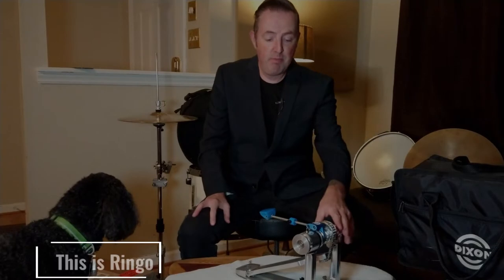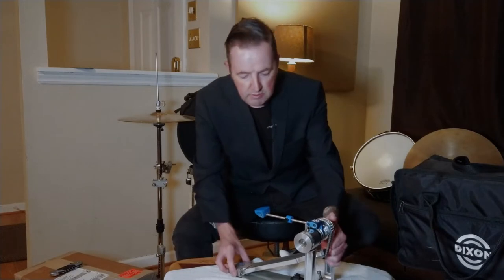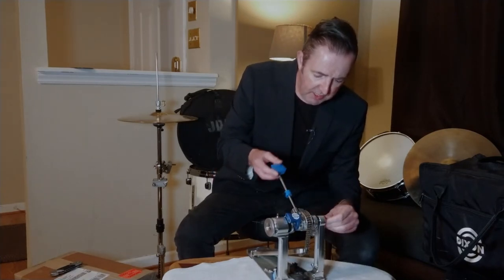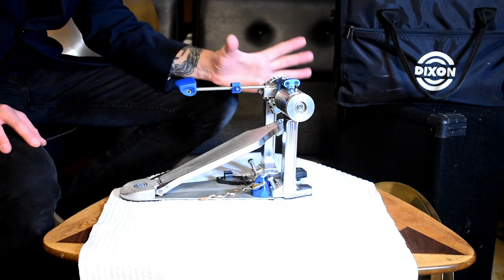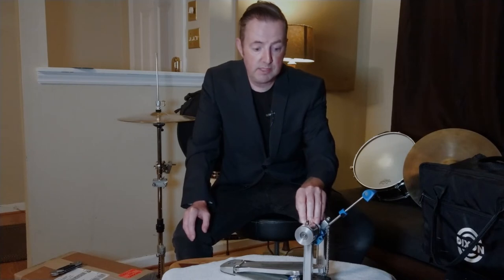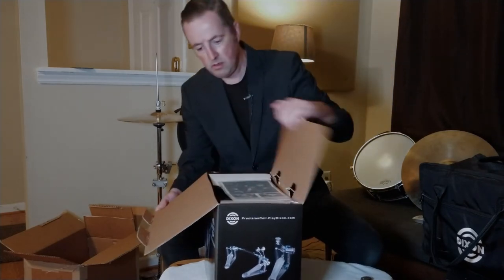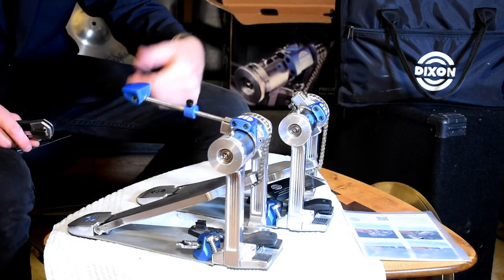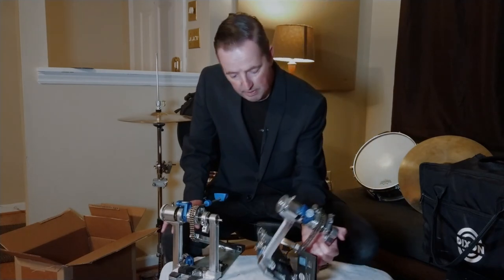Dixon Coil Pedal Issues!!!!dixondrumpedal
Great customer service from Dixon drums. Malfunction from their Precision Coil Pedal.